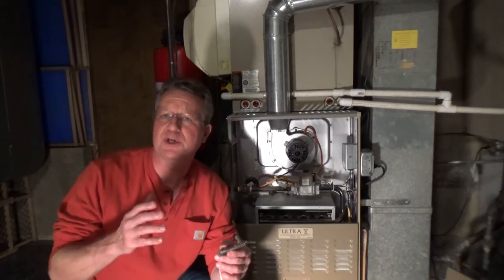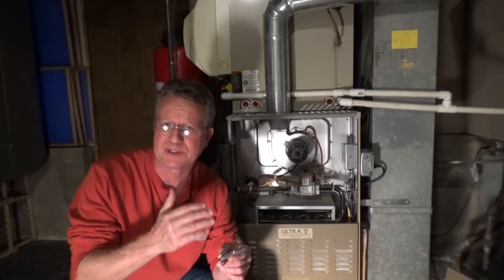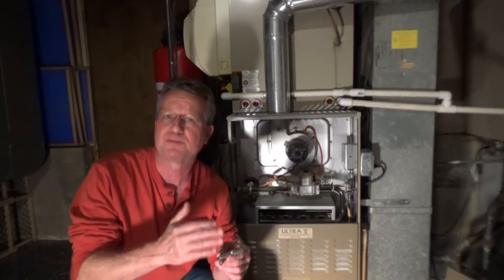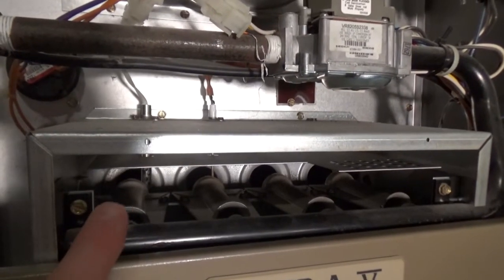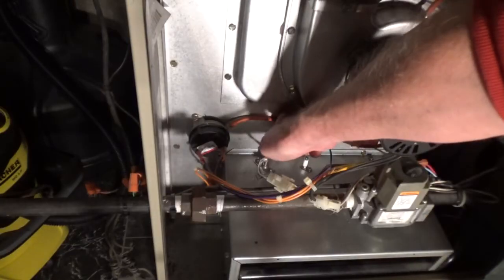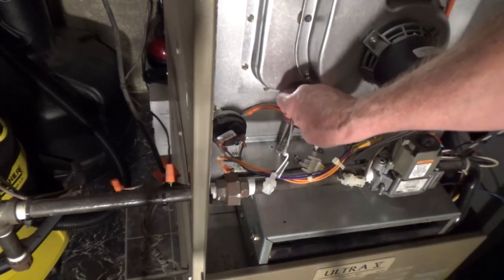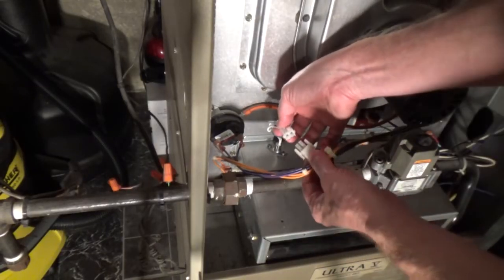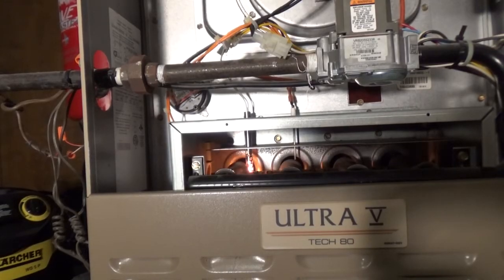How to Replace a Furnace Ignitor - Hot Surface Ignitor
I show the steps to replace a hot surface ignitor for a gas furnace.
Having an extra hot surface ignitor is a great spare part. This is an easy furnace repair project that you can do yourself.